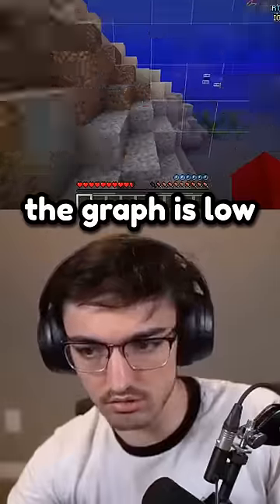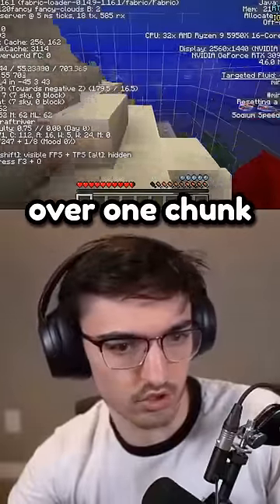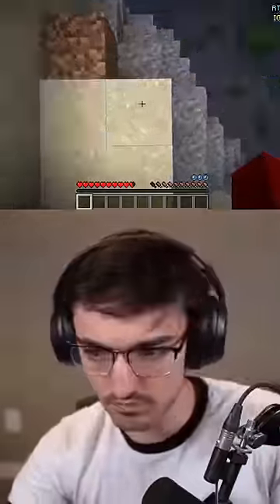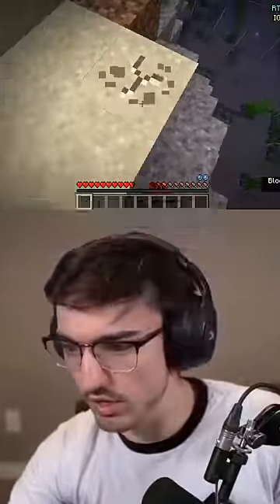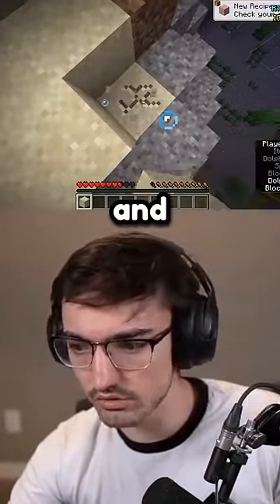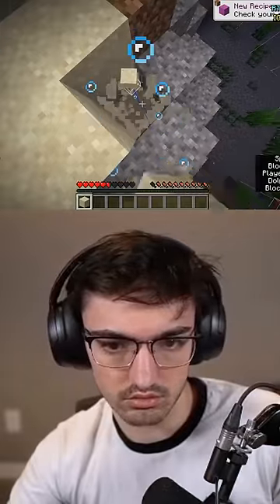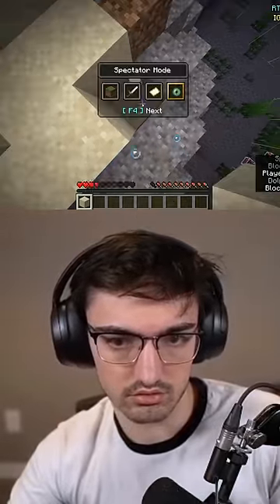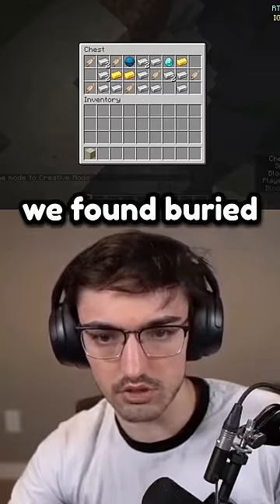How to find buried treasure without a map